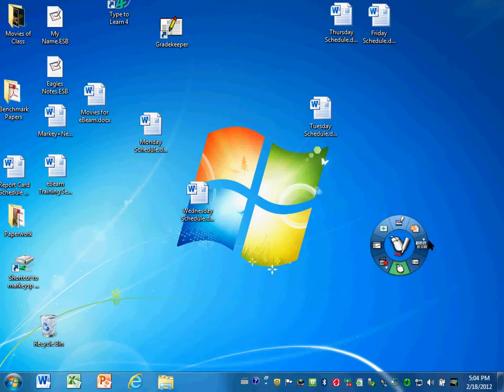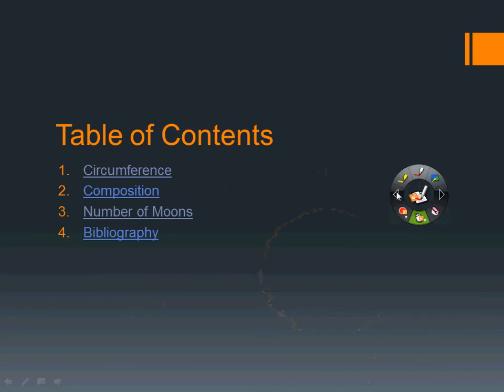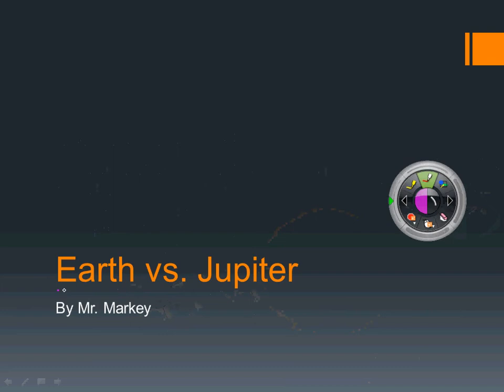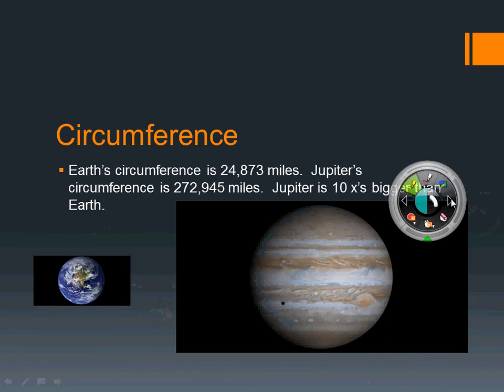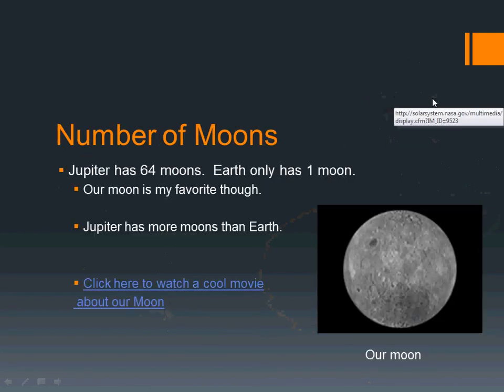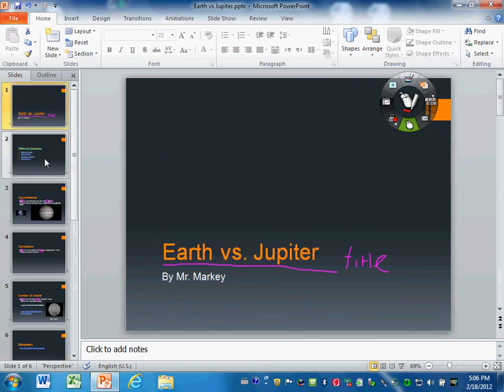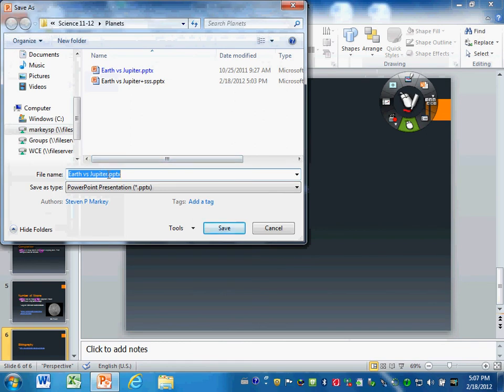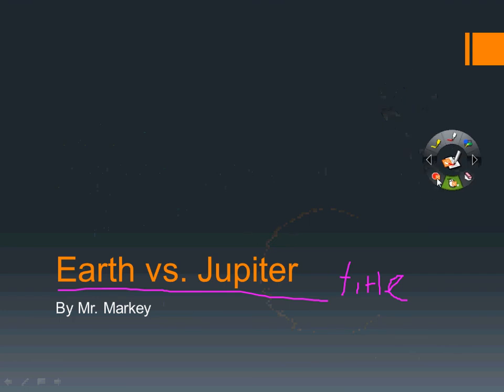Annotating A PowerPoint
Annotating a PowerPoint using eBeam